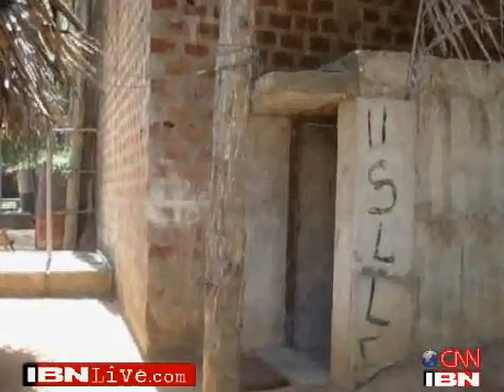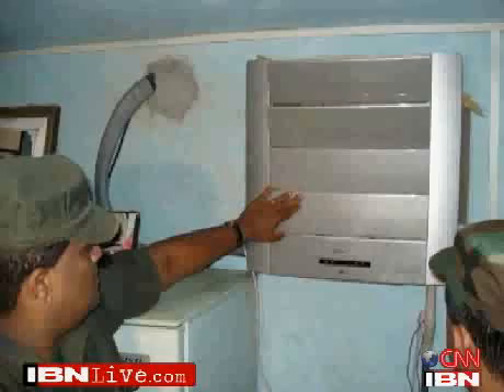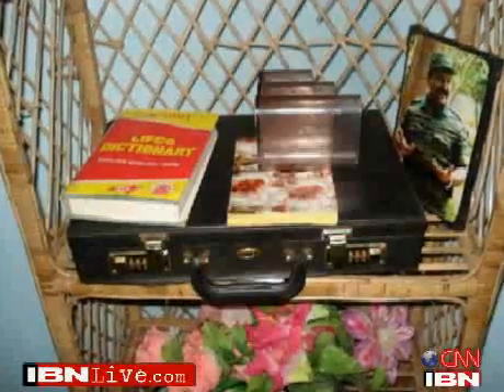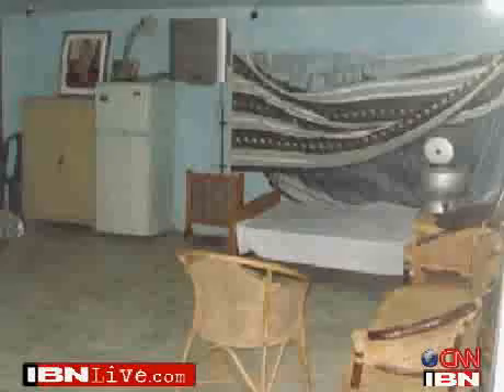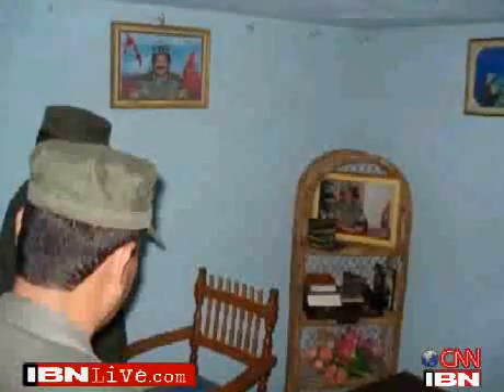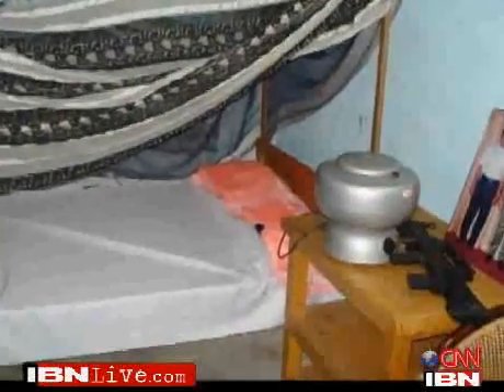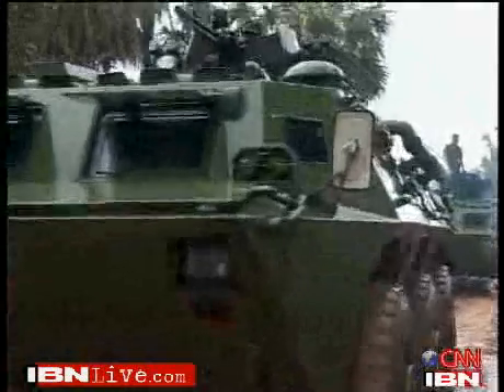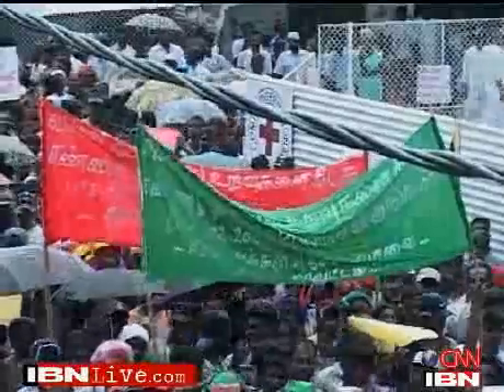LTTE chief's bunker stocked with designer wear, gizmos